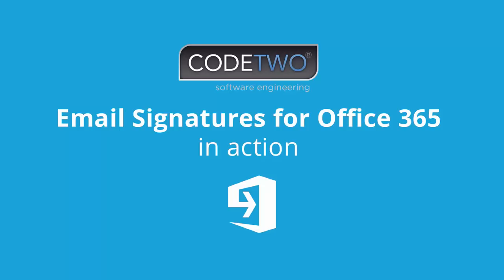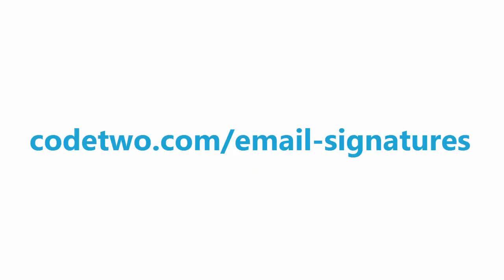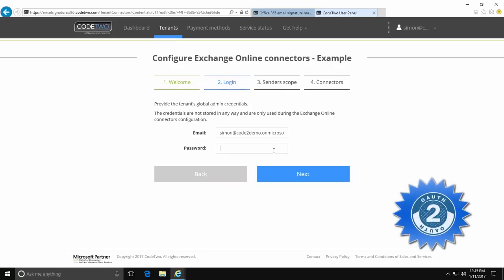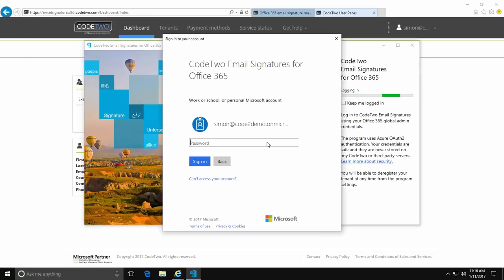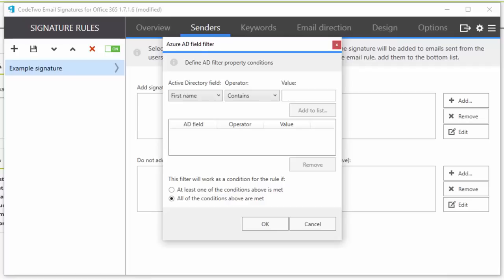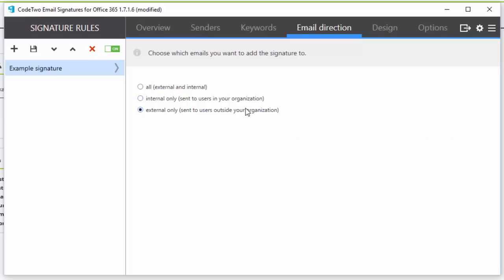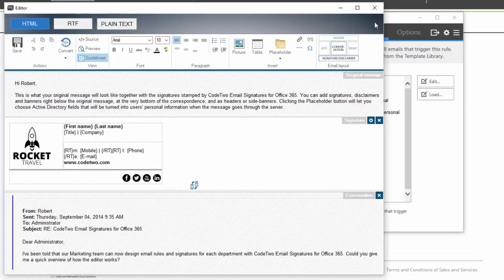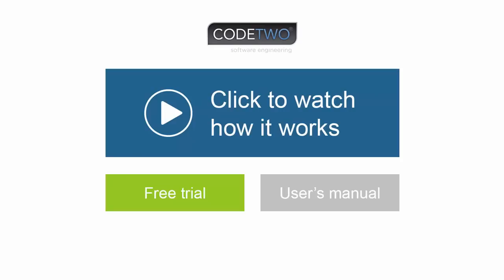How to set up email signatures for Office 365 users with CodeTwo software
This video shows how to set up CodeTwo Email Signatures for Office 365 and create an email signature rule in the application. By using this email signature manager, you will automate the process and provide unique email signature experience in your company across all devices and email clients.

To use this solution, you need to:
2. Create a CodeTwo Admin Panel account and connect it to your Office 365 tenant.
3. Set up connectors by following instructions in the wizard and select the scope of senders.
4. Launch the Manage Signatures App to configure rules and create your professional HTML email signatures.

To get more details and start a free 14-day trial, follow this